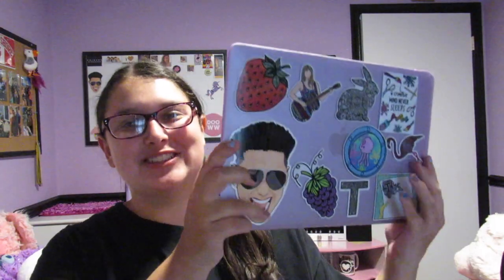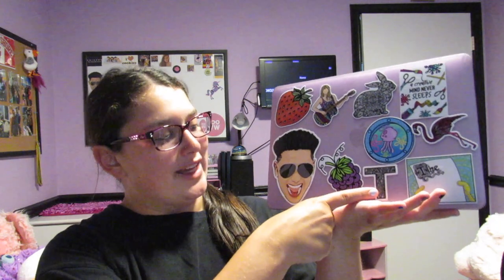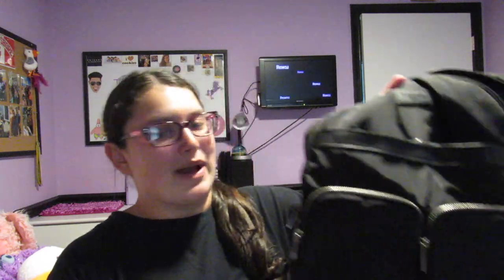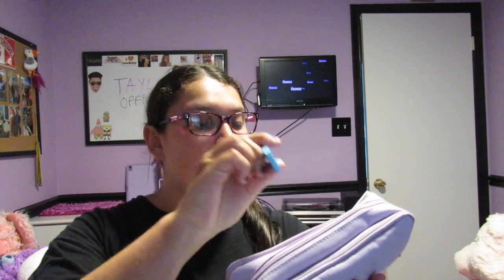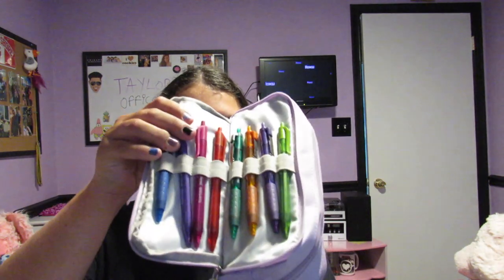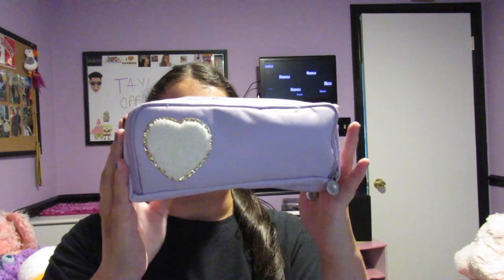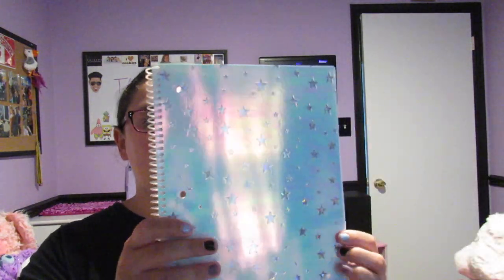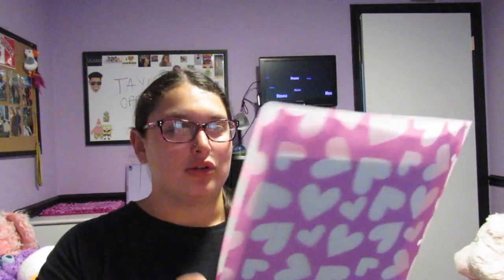BACK TO SCHOOL HAUL 2023